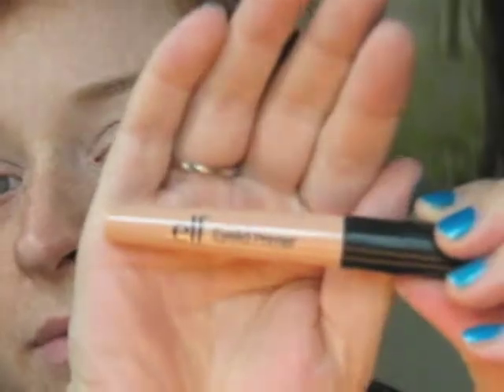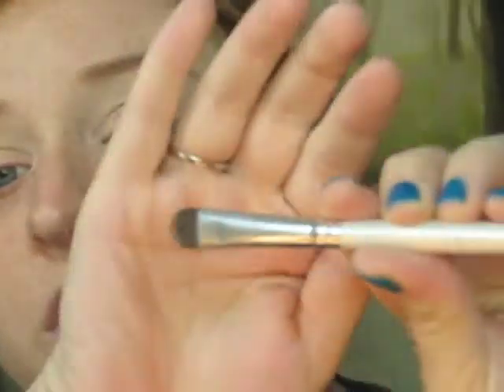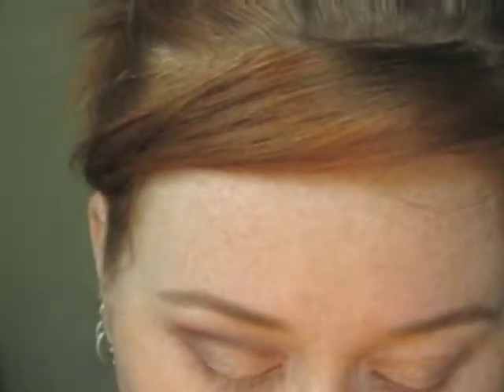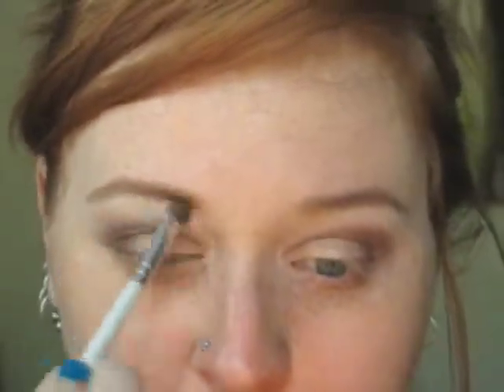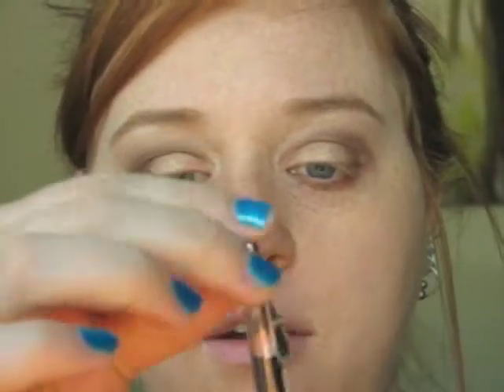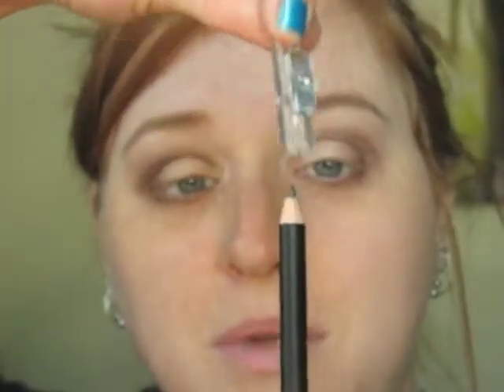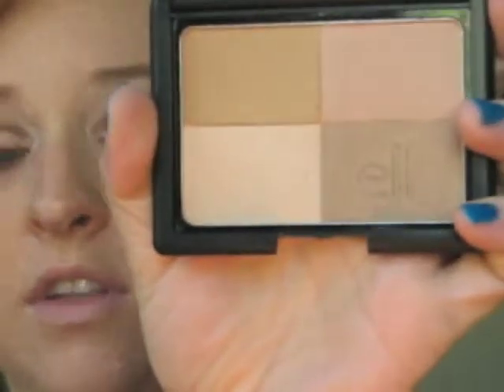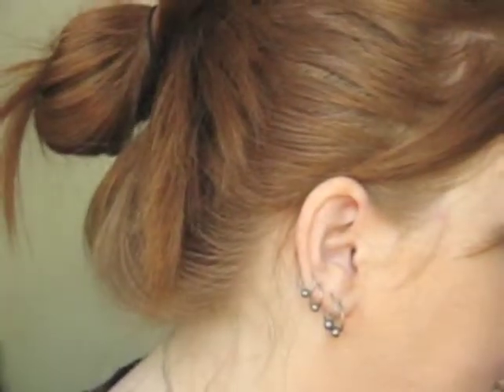E.l.f. (Elf) Make Up Tutorial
This is a tutorial on a look you can get using mostly E.l.f. products. Let me know if you like the video!